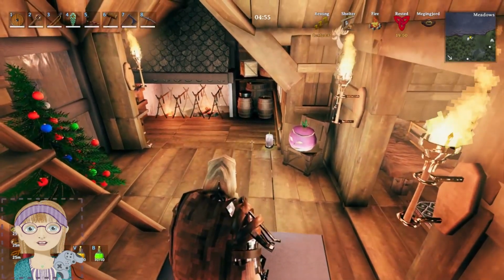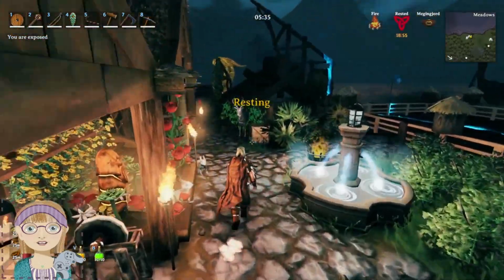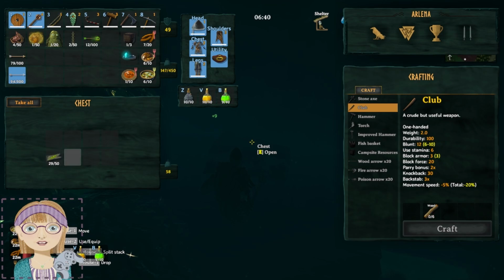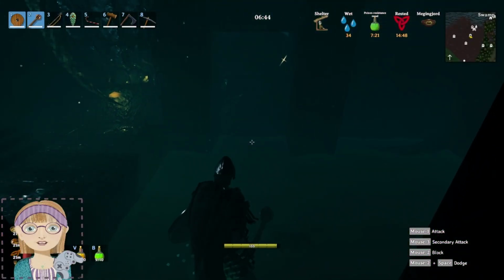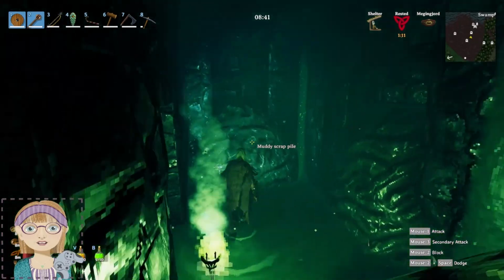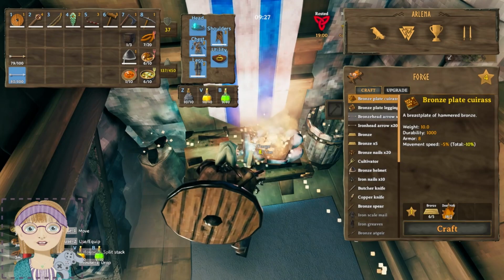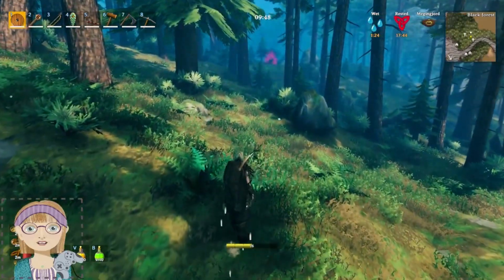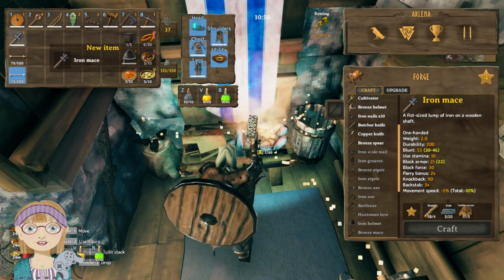Let's Play - Valheim - Ep 55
Today we head out to another crypt with some upgraded gear in search of more iron and other materials.  With four crypts nearby, will I get enough iron to become strong enough to face Bonemass? Only time will tell.